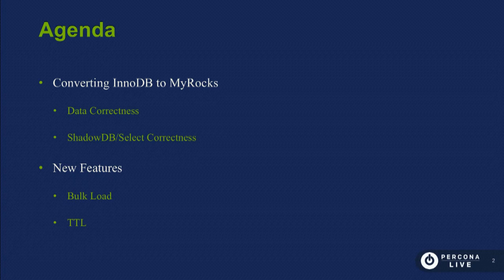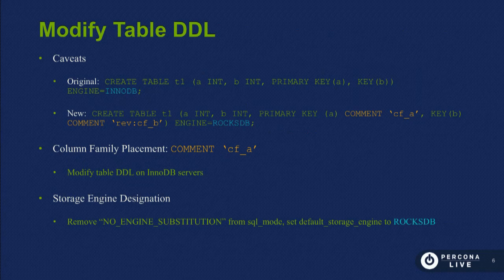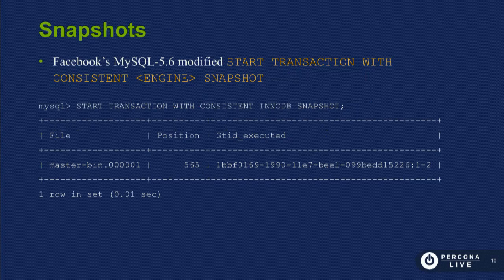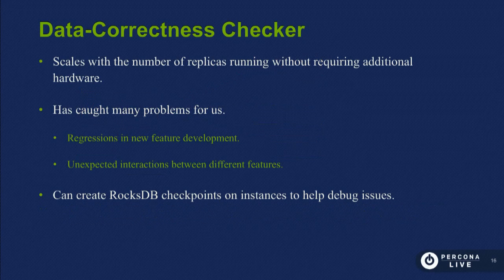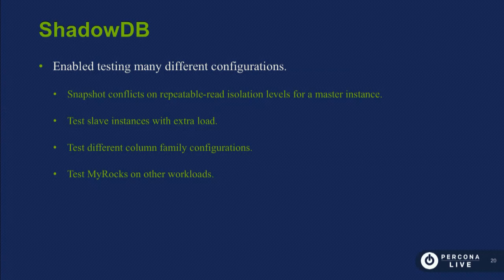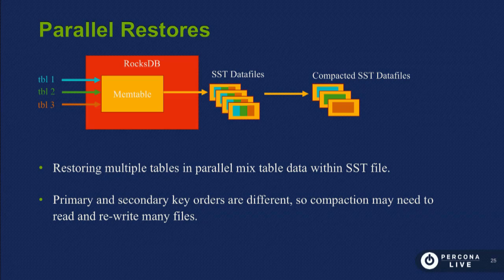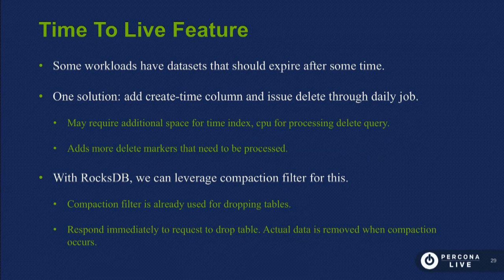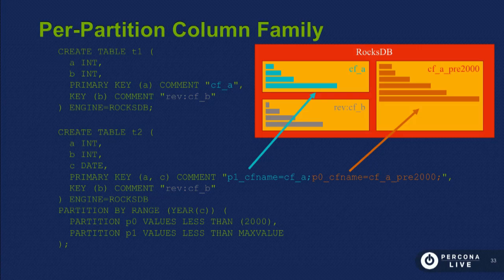MyRocks Engineering: deploying a new MySQL storage engine to production at Facebook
Herman Lee, Software Engineer from Facebook Inc. delivers their talk, "MyRocks Engineering: deploying a new MySQL storage engine to production at Facebook", on DAY 1 of the Percona Live OpenSource Database Conference 2017, 4/25, at Santa Clara, CA.

MyRocks is a Facebook project to integrate the RocksDB LSM storage engine into MySQL. In the past, we have covered basic functionality and performance benefits of MyRocks. In this talk, we'll cover new features of MyRocks necessary to meet our scaling requirements. We have reduced data load times for the storage engine and added better diagnostic capabilities. We have found and fixed various performance and data consistency issues in RocksDB.

We will also highlight the various challenges we faced deploying the MyRocks storage engine to Facebook's social graph infrastructure. We will discuss the test systems we've built to verify the correctness of the storage engine. Some of these test systems utilized full production traffic, allowing us to tune MyRocks settings and preemptively resolve performance issues related to them.